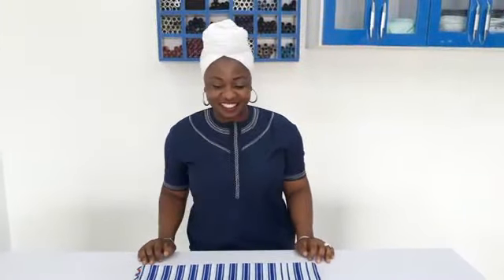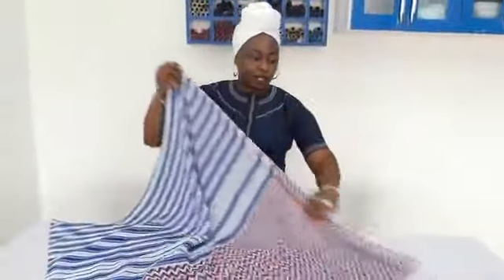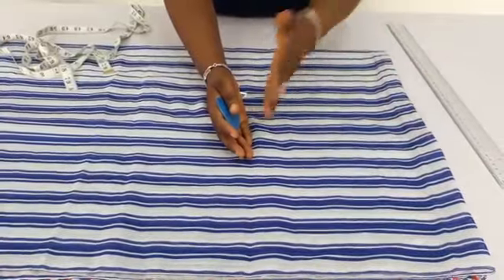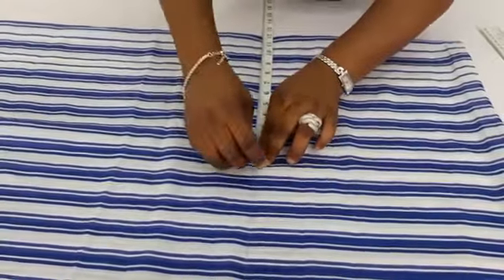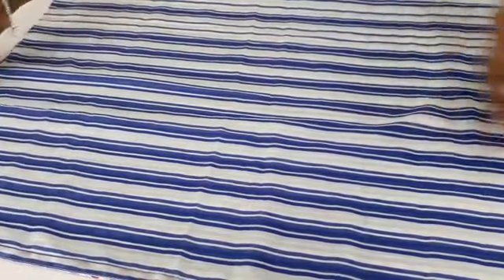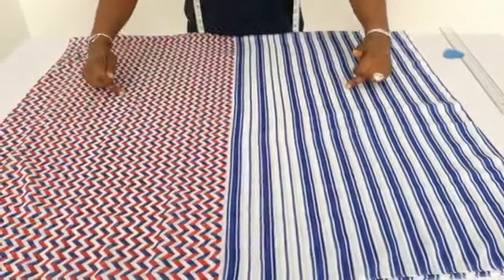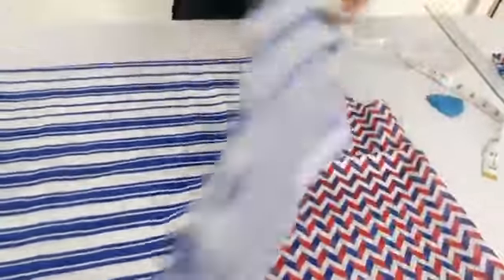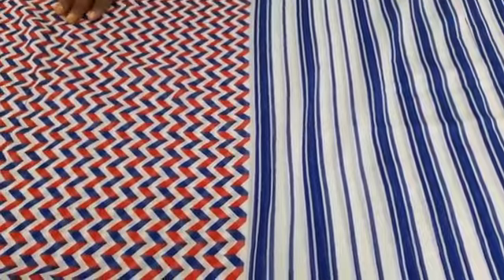How to make a kaftan top from a scarf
Tutorial on how to make a kaftan top from a scarf